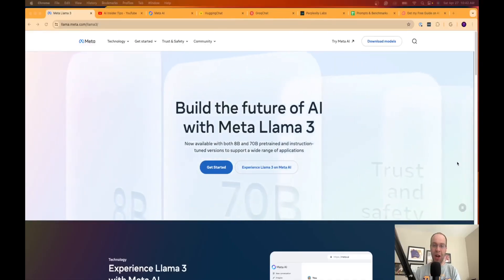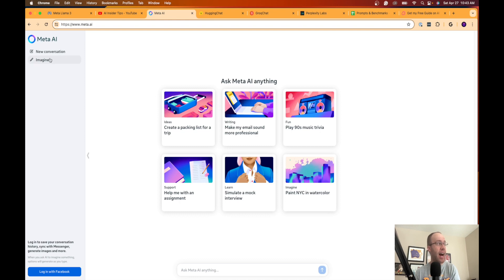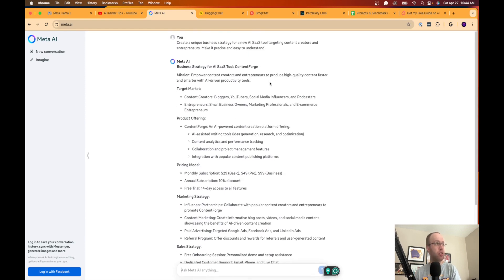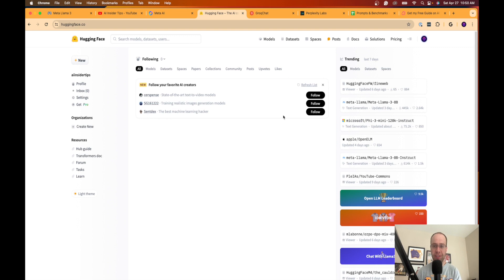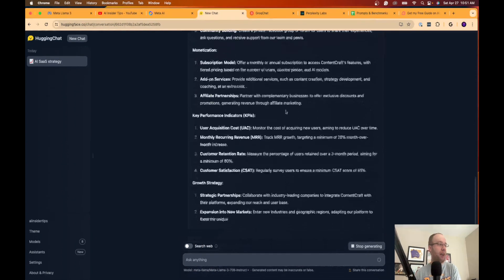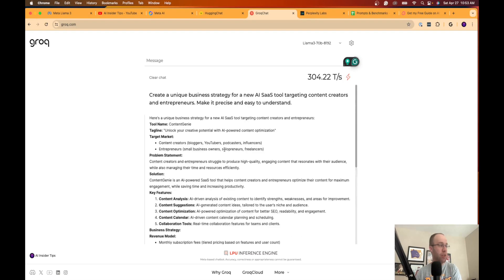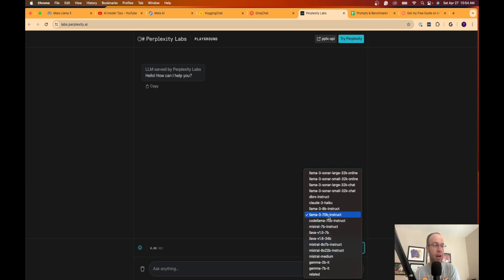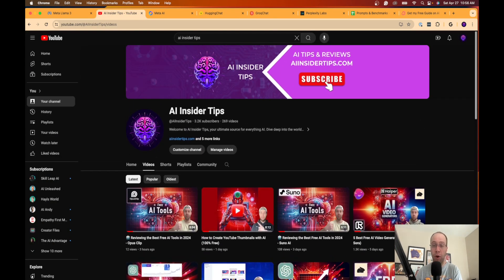How to Use Llama 3 for Free (ChatGPT Alternative)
This video explains how to use the Llama 3 AI model for free.

Llama 3 is Meta AI's new open-source large language model (LLM).